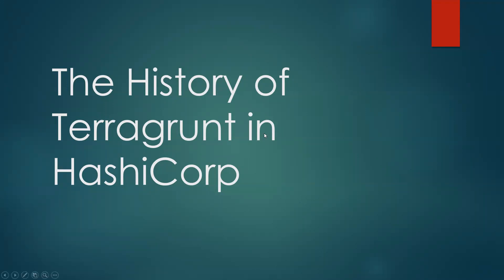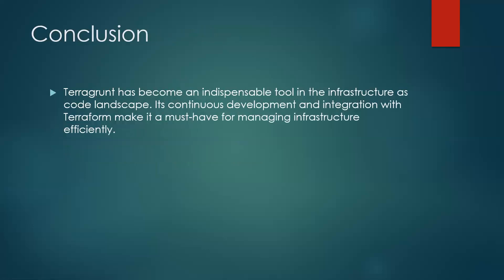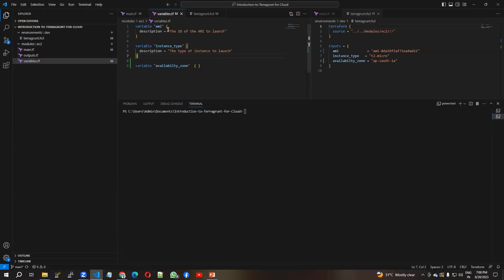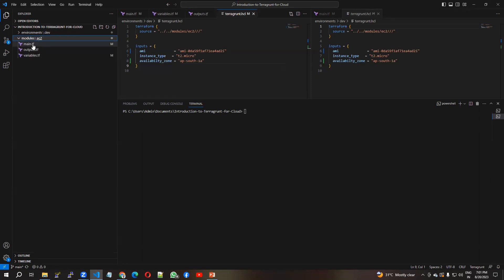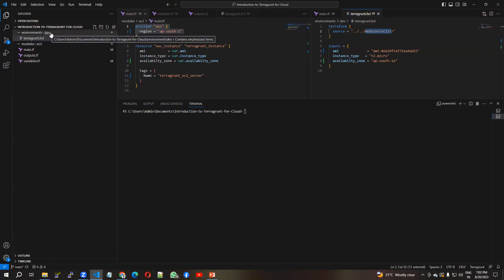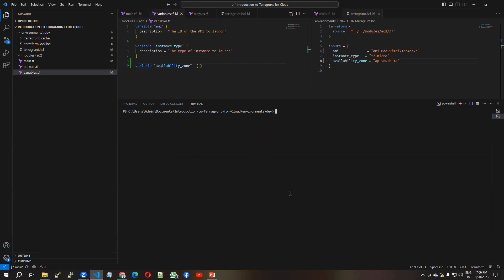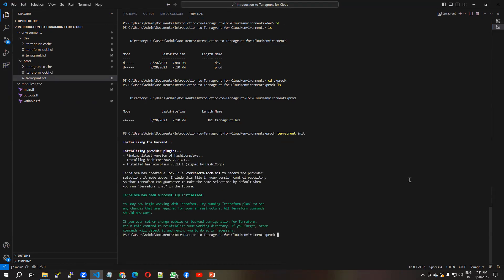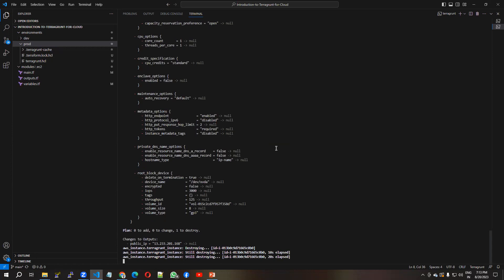Introduction to Terragrunt and demo for different environments | Hashicorp - terraform